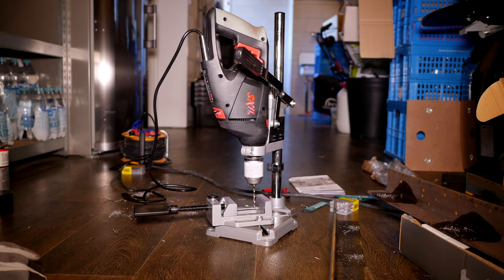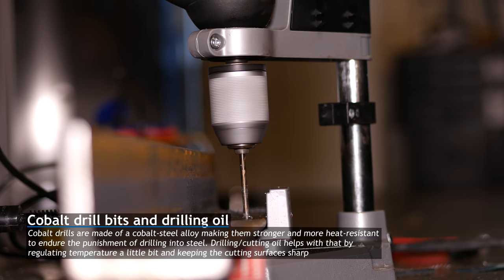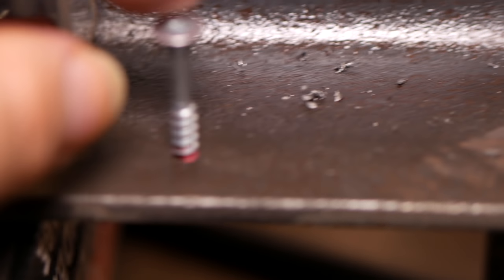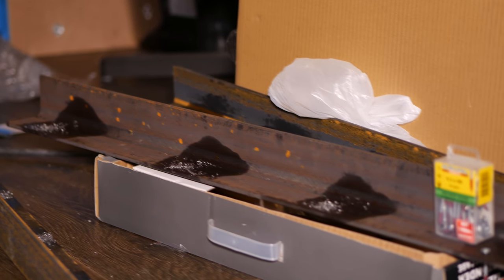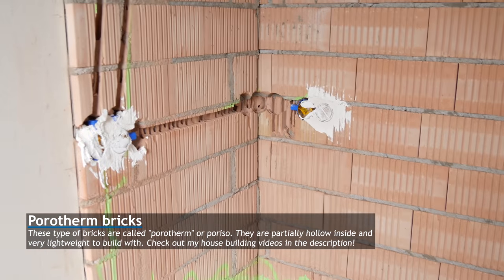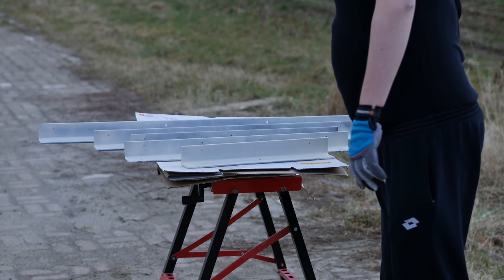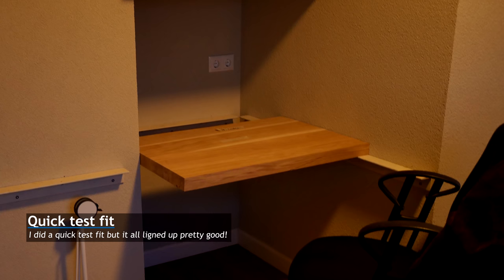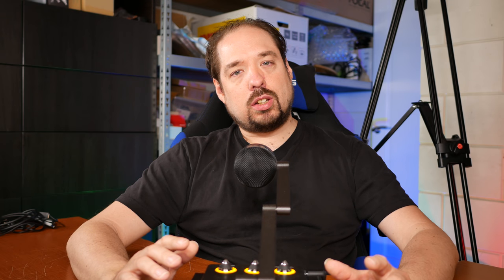Ultimate Overkill Desk: Drilling, painting and hanging (Part 2)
In this video we're going to talk about the wall mount construction and fixing it to the wall to carry the weight of the desk!

░▒▓[Shopping links]▓▒░
Center hole punch tool ╟
Full 5 speed Drill press ╟
Drill press stand (if you have a drill already!) ╟► geni.us/B47w
Drilling/Cutting oil ╟► geni.us/4E4W8
Radiator paint ╟ (Might not be the best pick, shop around!)

░▒▓[Music]▓▒░
Intro&Outro
TheFatRat - Xenogenesis